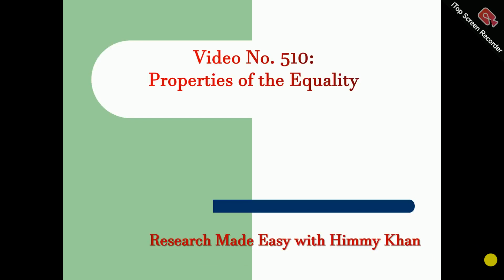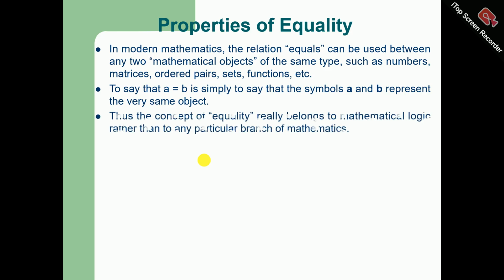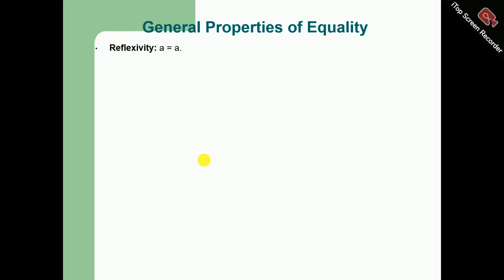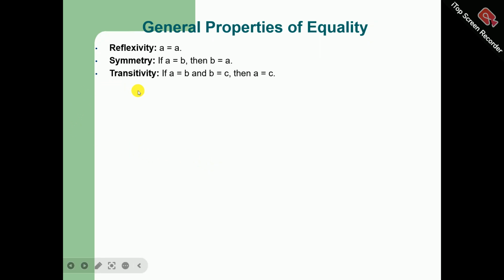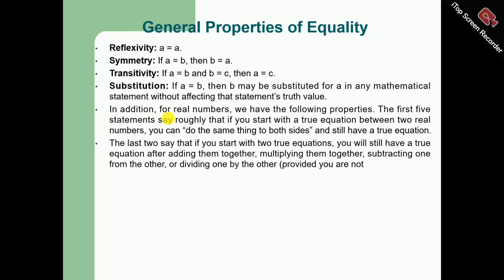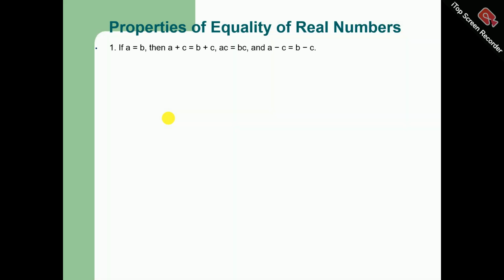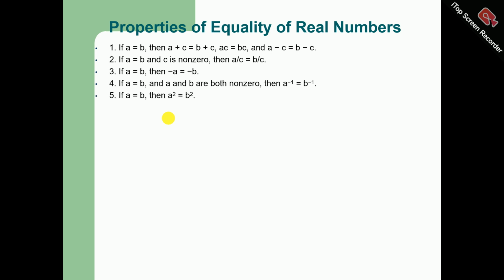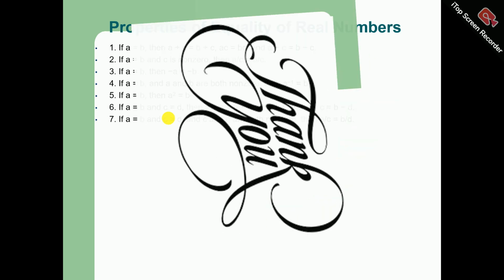510: Properties of the Equality